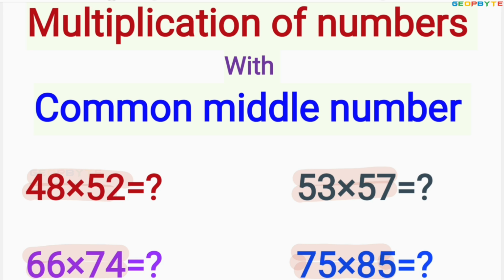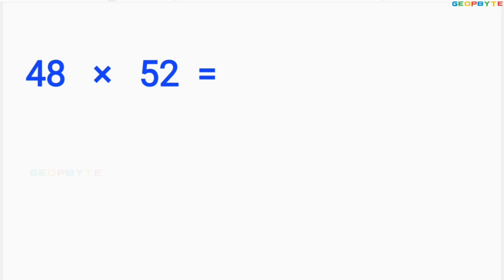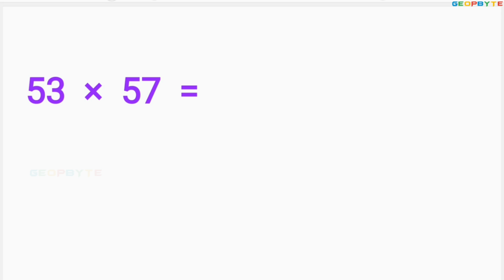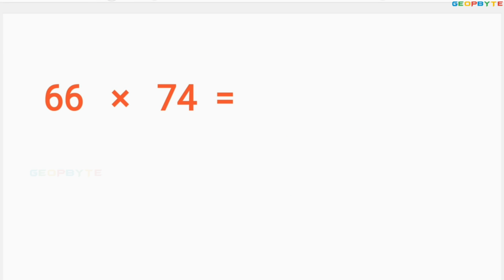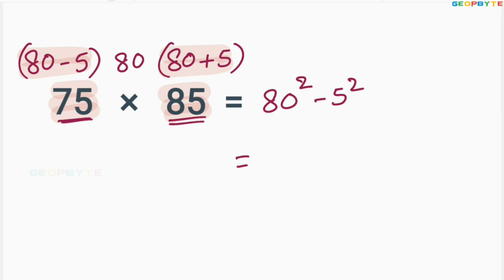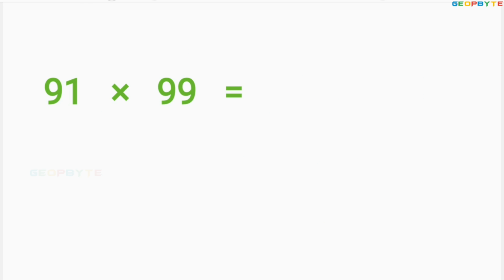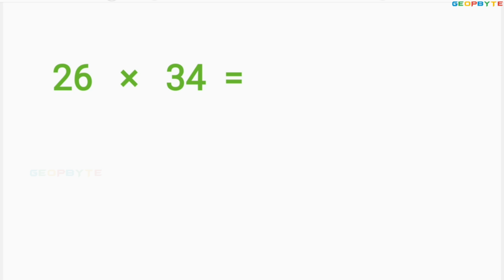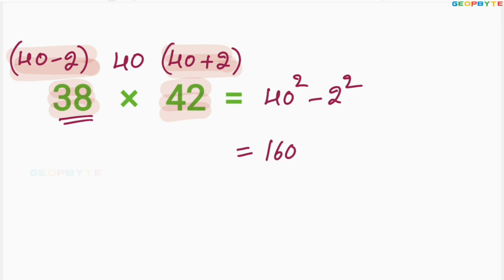Multiplication of numbers with Common Middle Number | Math Trick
Timestamps:

00:00 Intro

22:30 Outro